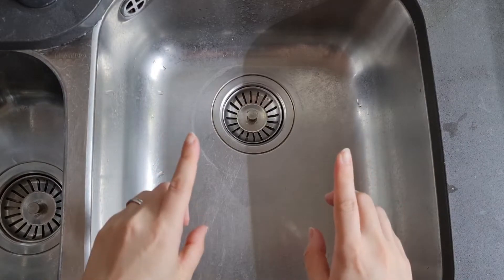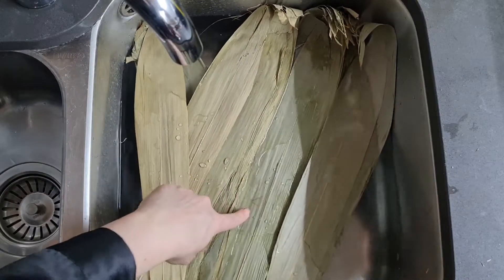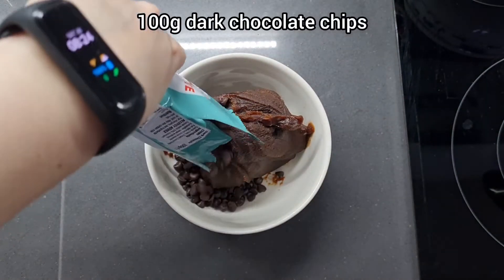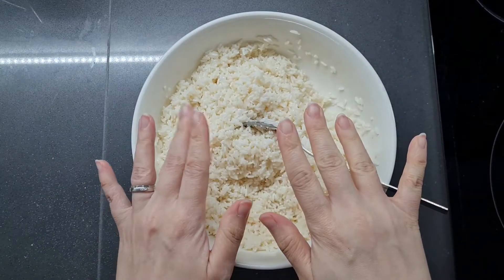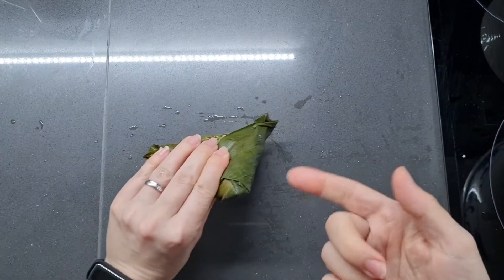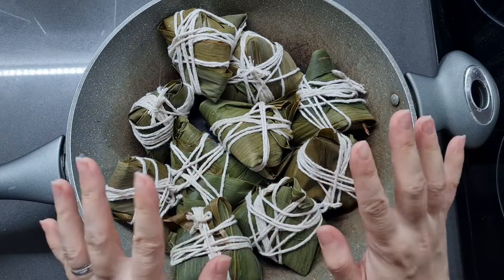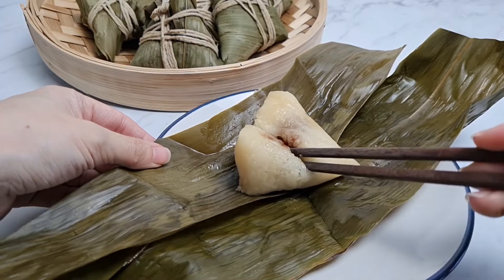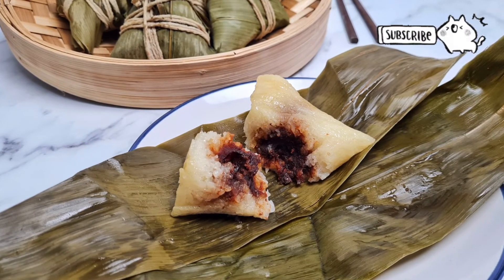How To Make Chocolate and Red Bean Zongzi Recipe [Dragon Boat Festival Recipe]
Learn how to make chocolate and red bean zongzi with my easy recipe. Zongzi are sticky rice dumplings stuffed with either sweet or savoury fillings, and wrapped in bamboo leaves before being boiled. I made mine with chocolate and sweet red bean paste (trust me, it's an awesome combination), and the chocolate ends up melting into the sweet paste to create a super luxurious sweet filling.

Zongzi are traditionally eaten during Duanwujie – the Chinese Dragon Boat Festival.

Music: Wallflowers by Bad Snacks, A Caring Friend by Bad Snacks, A Night Alone by Track Tribe, Easy Stroll by Track Tribe